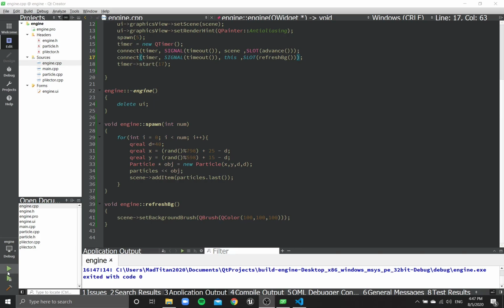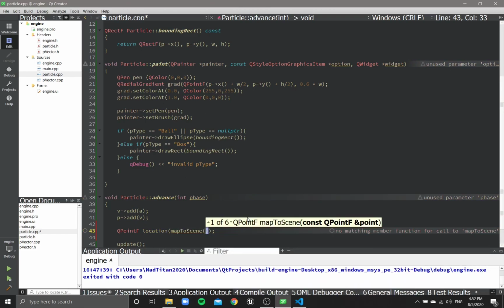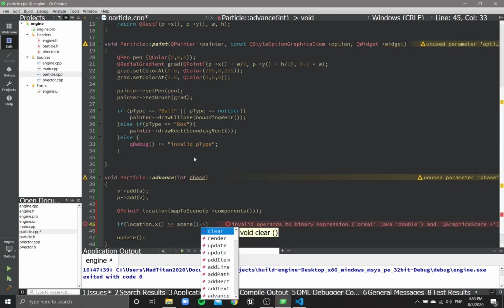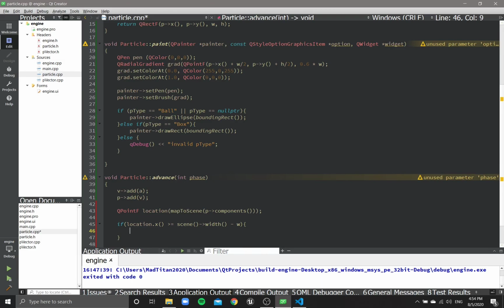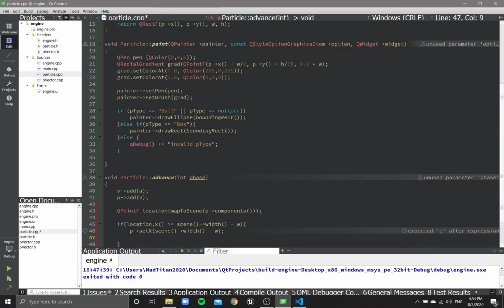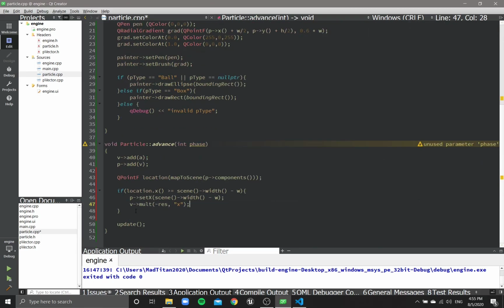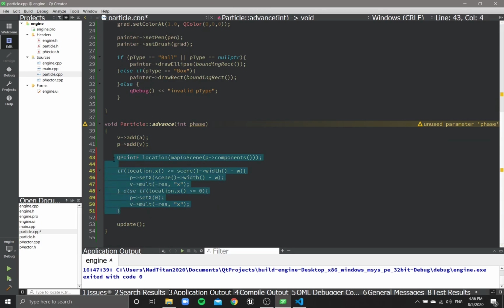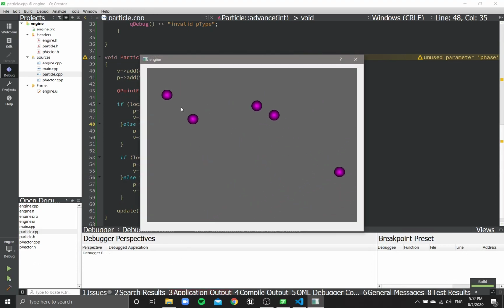Boundary Collisions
Now that the Particle objects are moving within the scene, it's time to create boundaries for them to interact with. This video demonstrate how to modify the advance() method of the particles to detect a boundary collision.